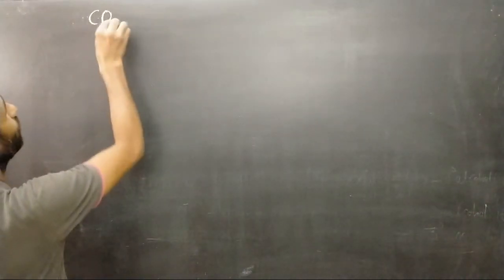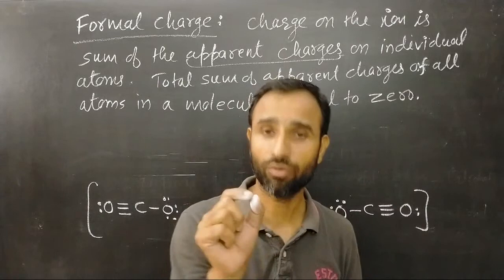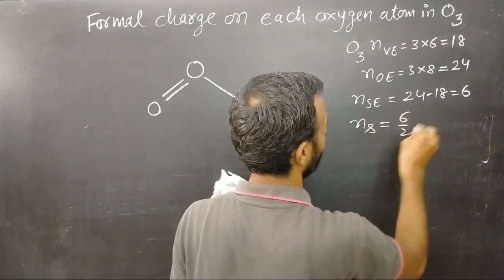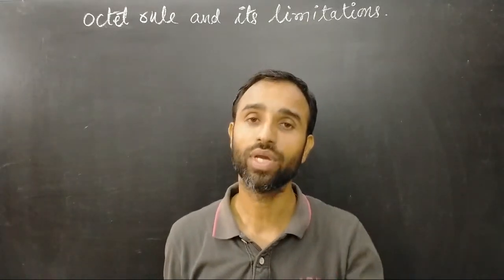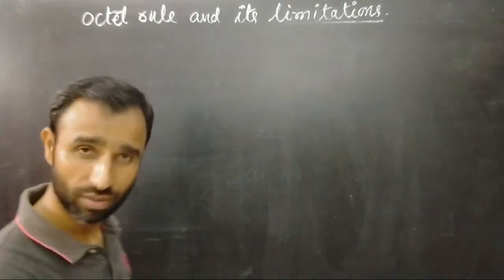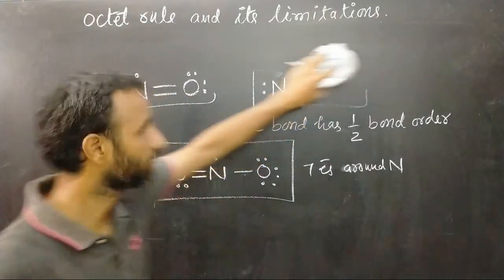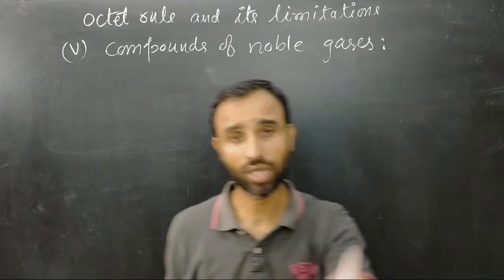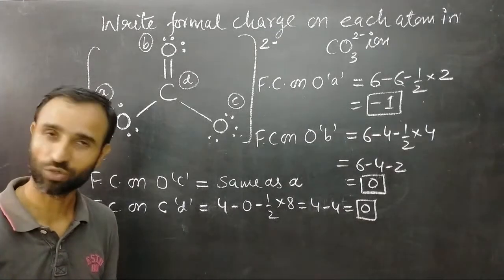L-4 || Chemical Bonding || lewis dot structures / formal charge / octet rule and its limitations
Welcome to Lecture 4 of our chemistry series! In this video, we dive deep into chemical bonding by exploring Lewis dot structures, the concept of formal charge, and the octet rule—along with its limitations.

We'll cover:

How to draw Lewis dot structures for different molecules, showing the arrangement of valence electrons.
The significance of formal charge in determining the most stable structure and its calculation method.
An in-depth look at the octet rule, why it's crucial in understanding chemical bonding, and the exceptions that can arise.
Whether you're studying for an exam or just want to enhance your chemistry knowledge, this video will provide you with essential tools and insights!